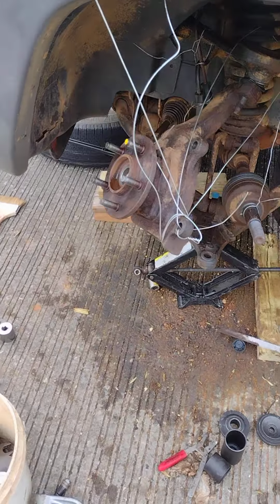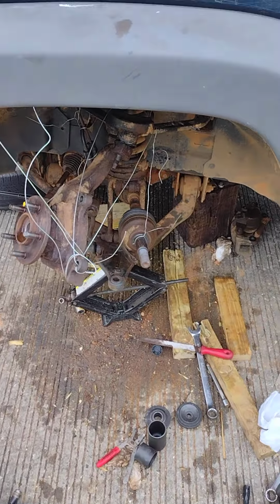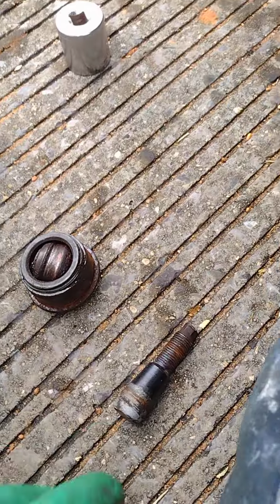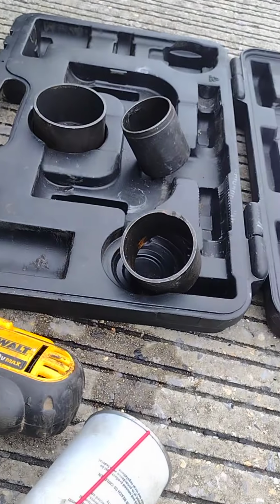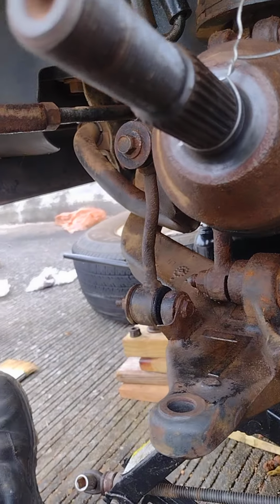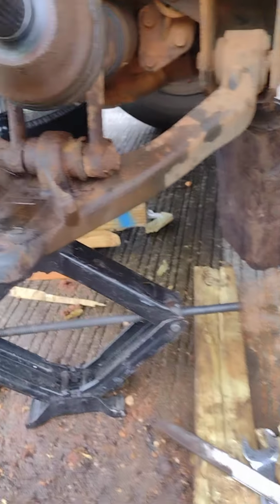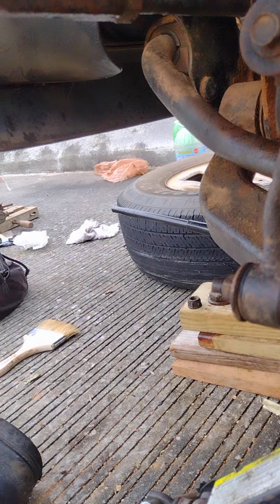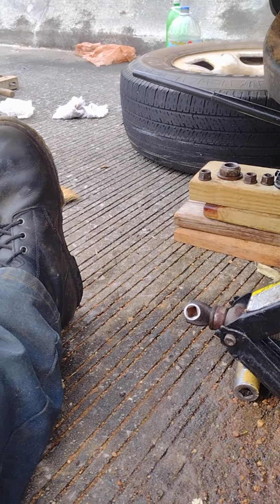P1/2 Honey, what do you do for money? replacing ball joint on Jeep at the Escambia River